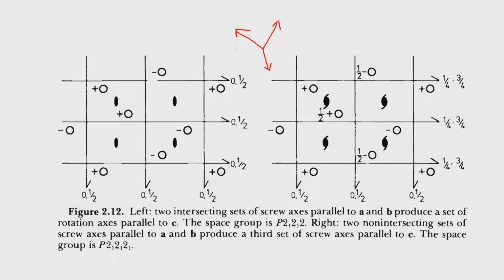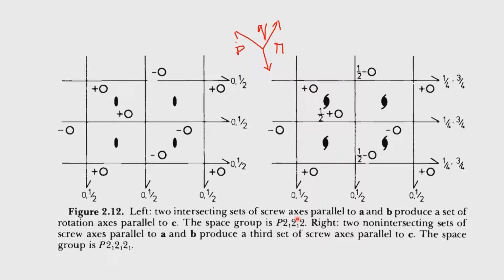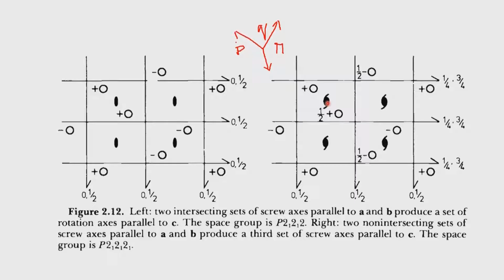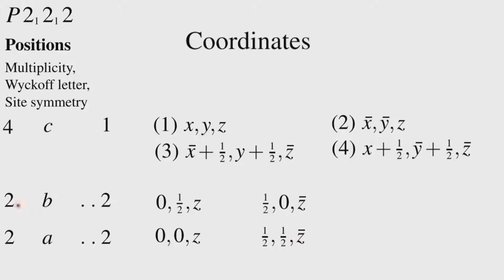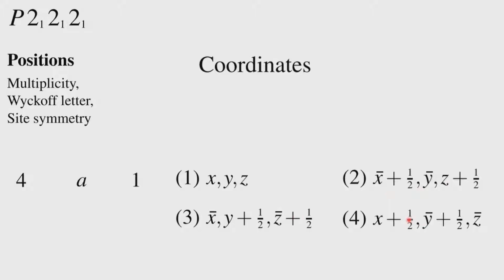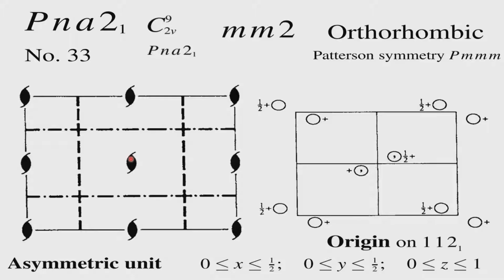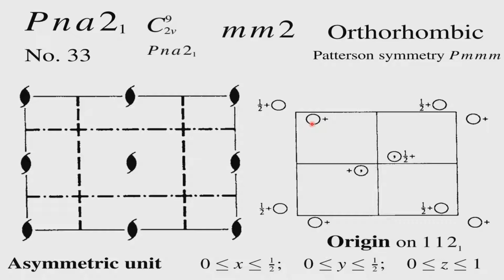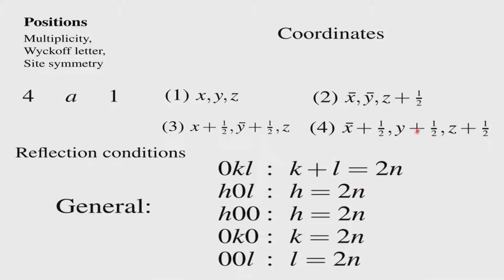Details of Space Group 3